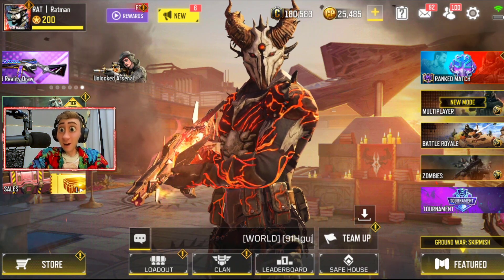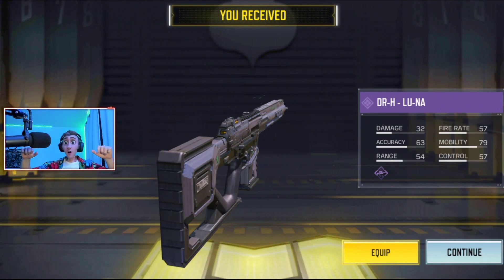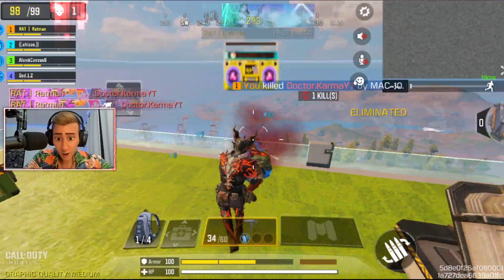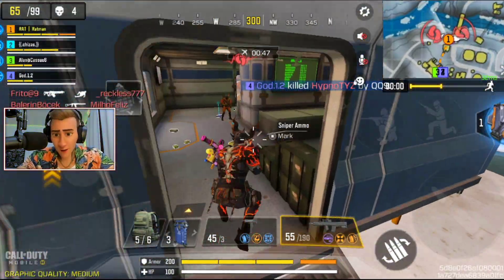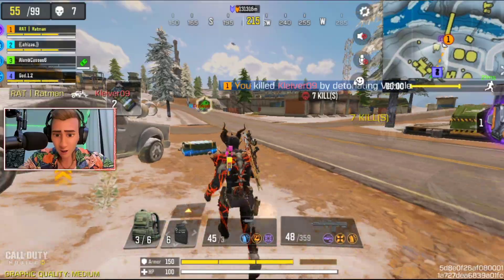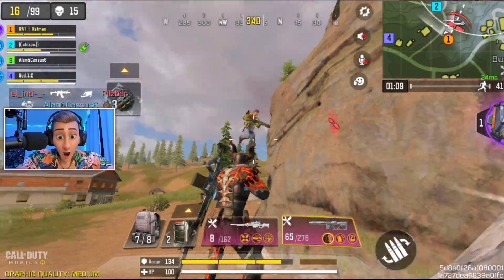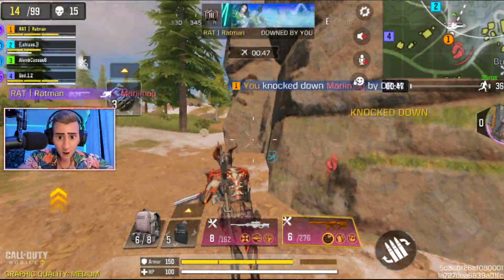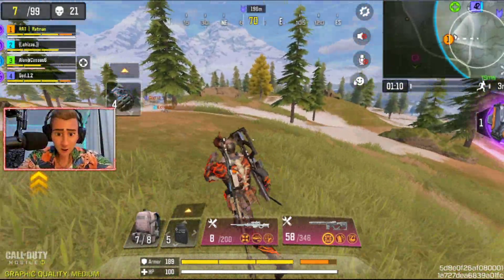*NEW* PAY TO WIN GUN in COD MOBILE 🤯